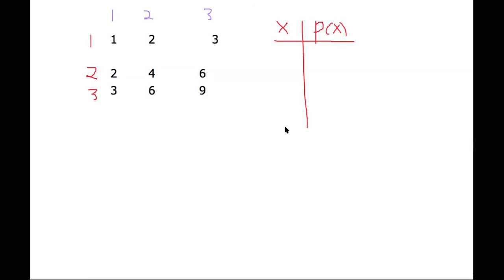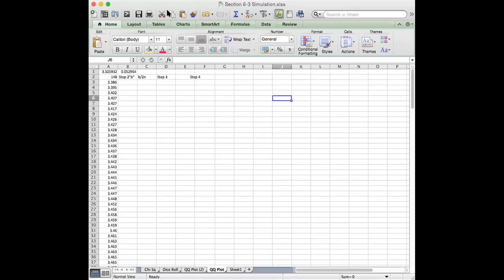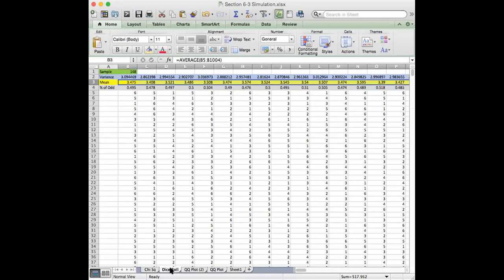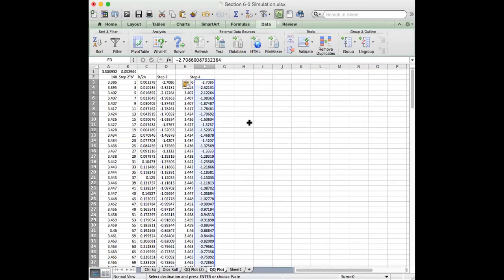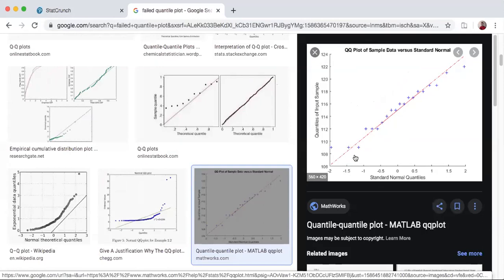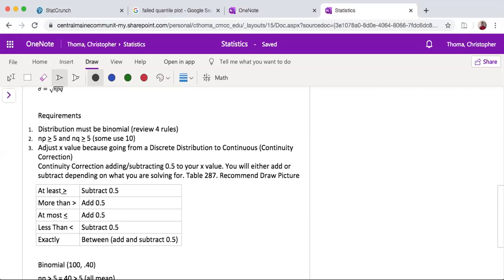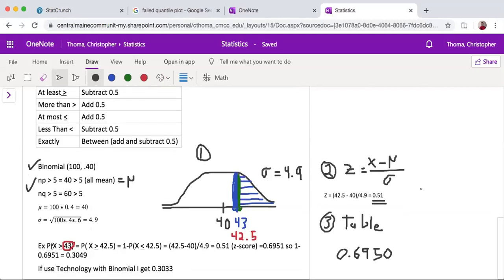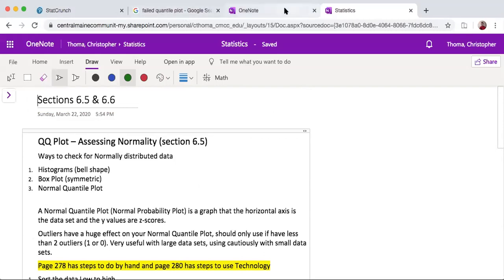Assessing Normality and Approximation of the Binomial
This video is a recorded lecture on Assessing Normality and Approximation of the Binomial